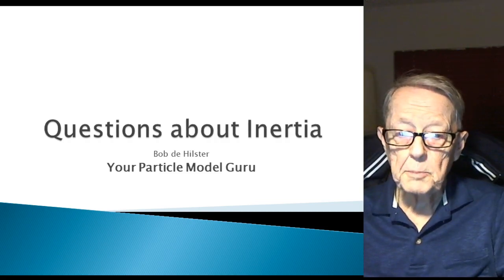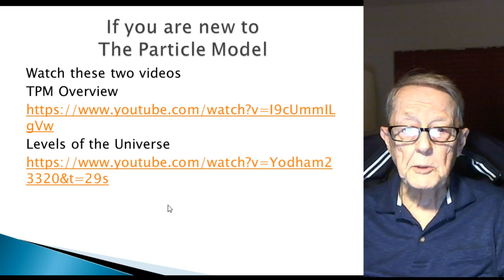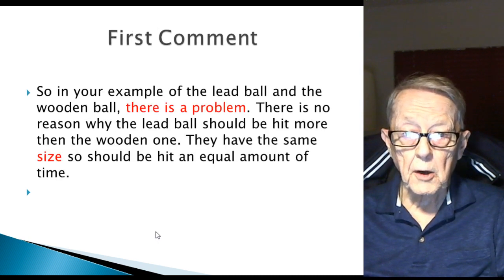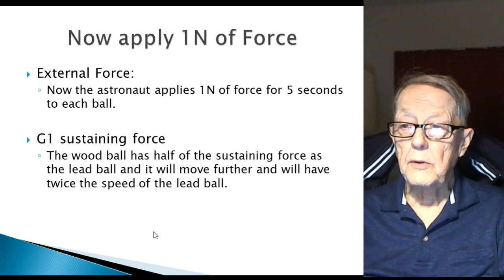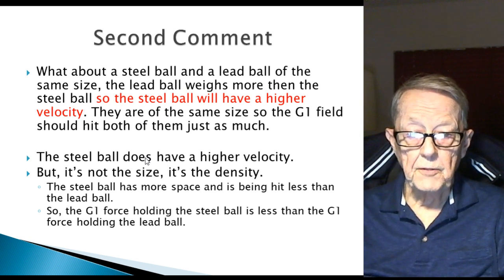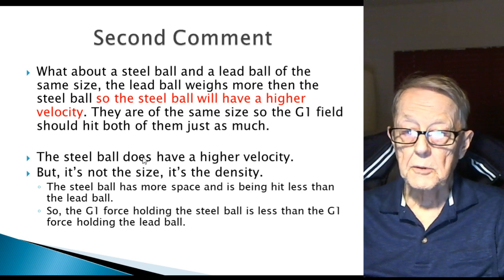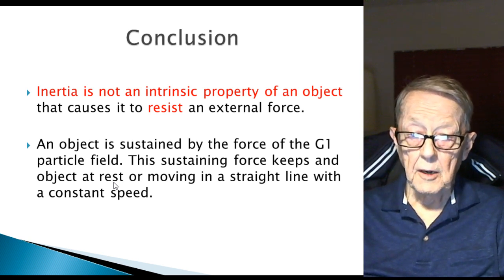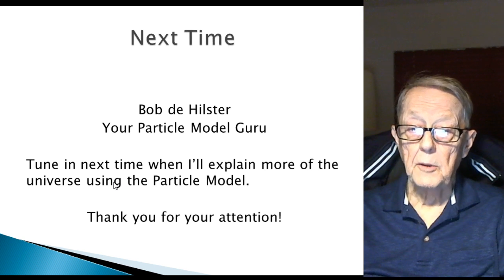Questions about Inertia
Particle Guru responds to video "What is Inertia?" The next video is about an experiment done by David Scott, the astronaut, who dropped a hammer and feather on the moon.